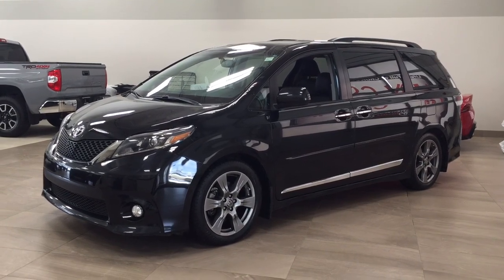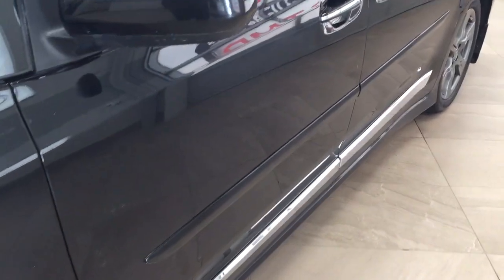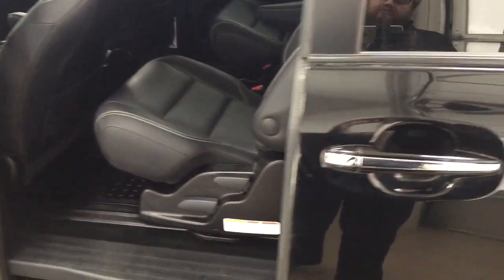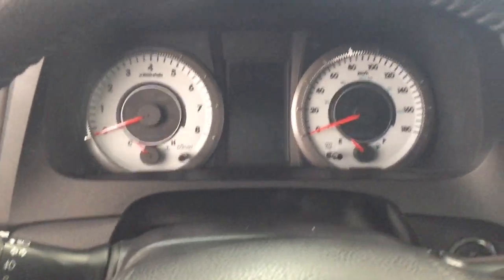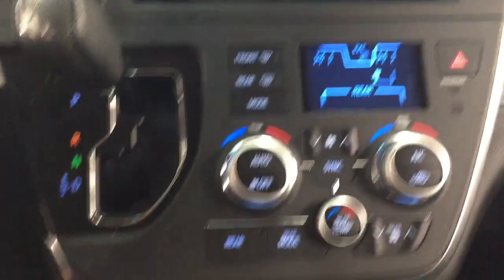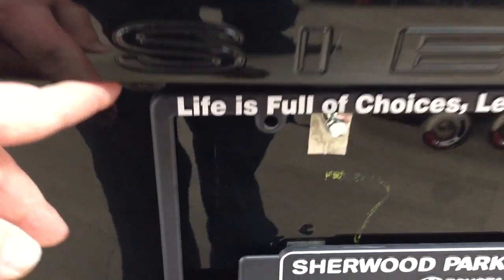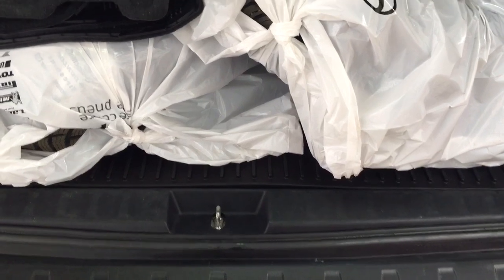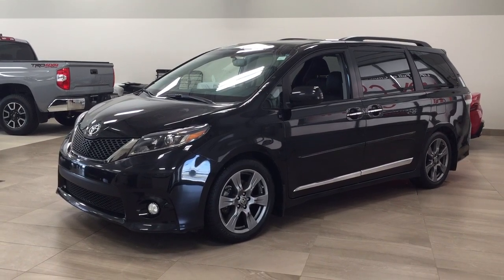2017 Toyota Sienna SE Technology Review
This is a 2017 Toyota Sienna with 8-Speed A/T transmission Black[0218,Midnight Black Metallic] color and Black interior color.  This video is recorded and uploaded by cDemo Mobile Inspector